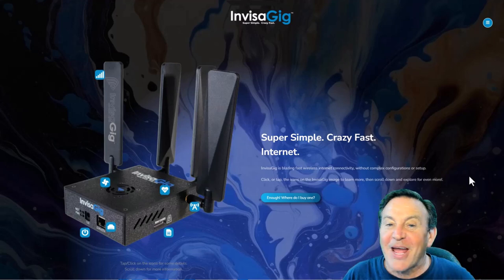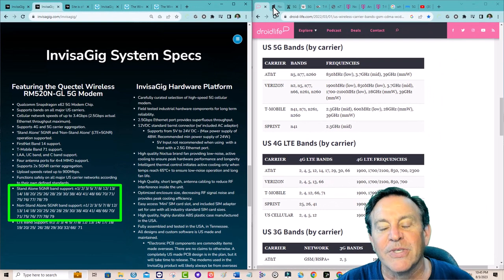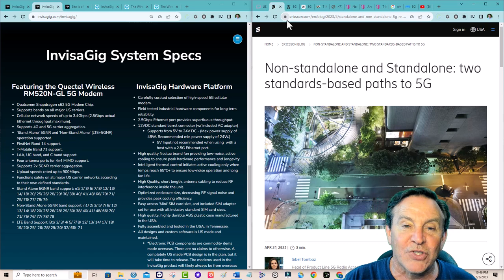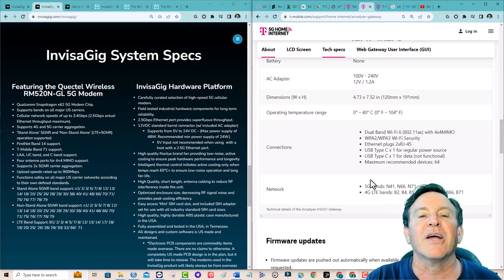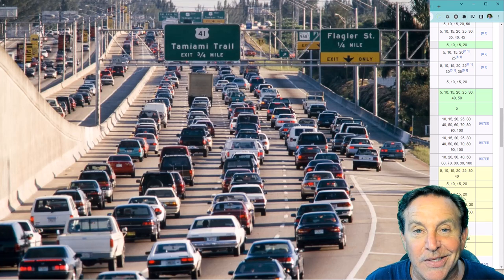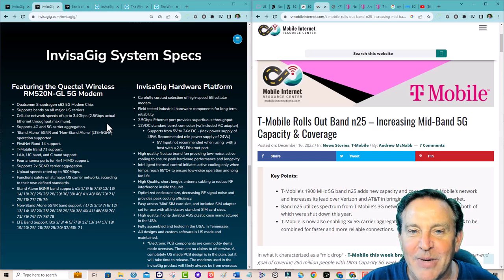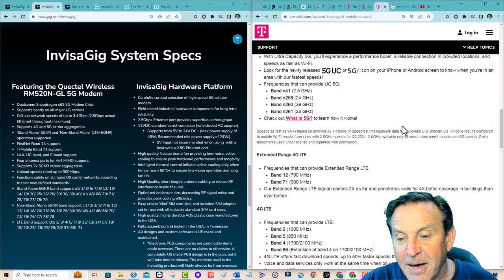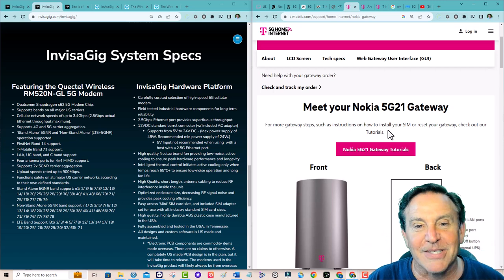🔴New 5G Bands Rolling Out -Here's How to Get Them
5G is great and it is exciting that we are just begining to see what it can do. This modem is well position to do much more than my current modem can do. I plan on getting a T-Mobile business account and supporting it with this BYOD and a STAIC IP. For the first time in a long time, I am excited!!